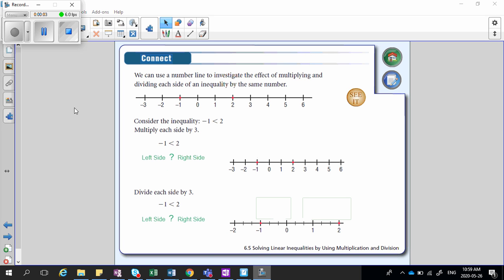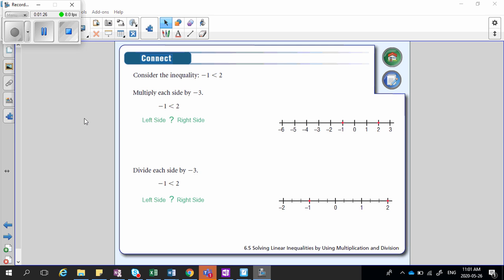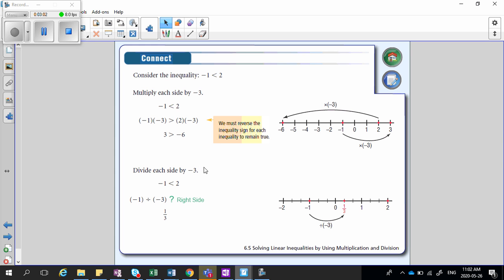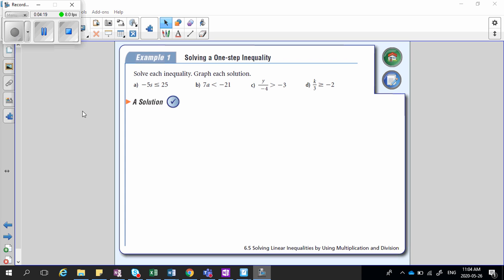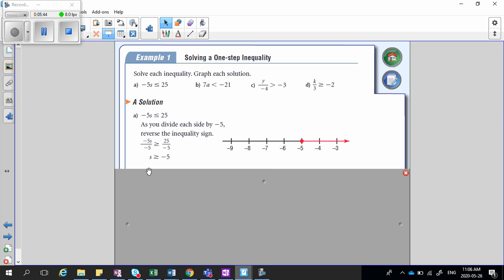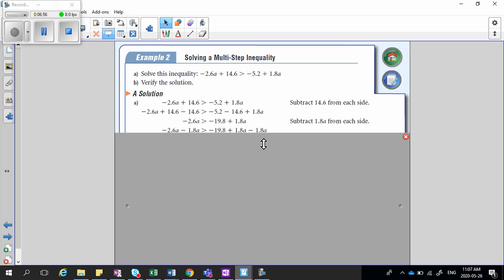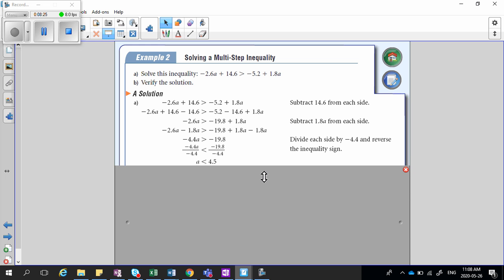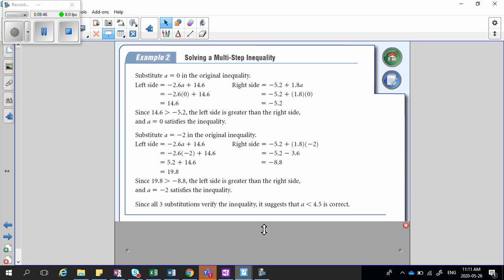Solving linear inequalities using multiplication and division